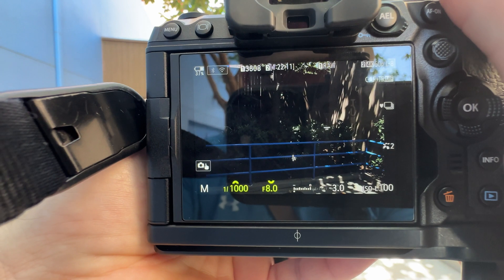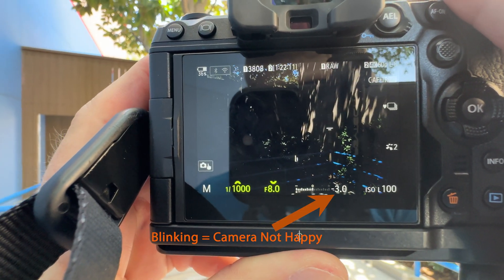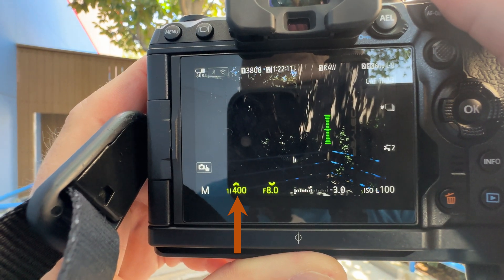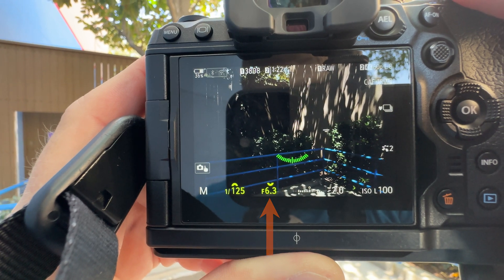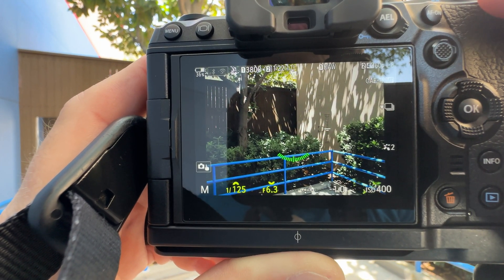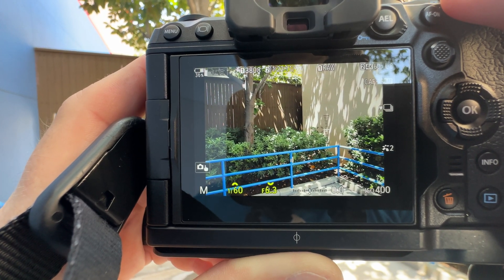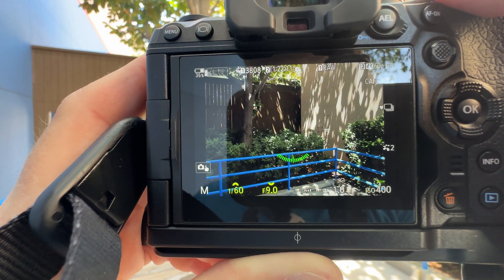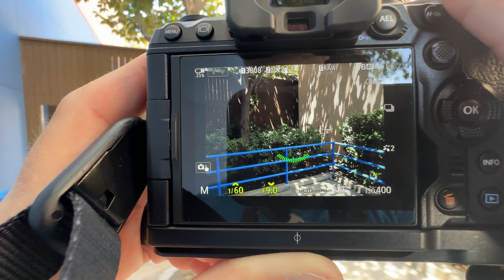Understanding what a "Stop" is and how to use your camera's Exposure Meter.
In this video I show how to make apples-to-apples comparisons between adjustments of aperture, shutter speed, and ISO using a measure of light called a "stop". This knowledge, coupled with an understanding of how your camera's exposure meter works, will allow you to consistently adjust your exposure in consistent and repeatable amounts.